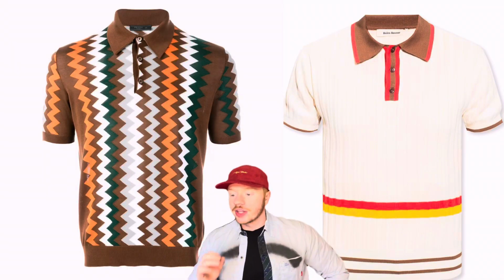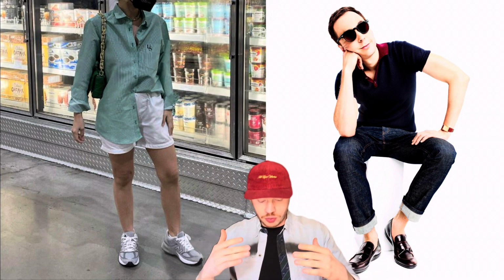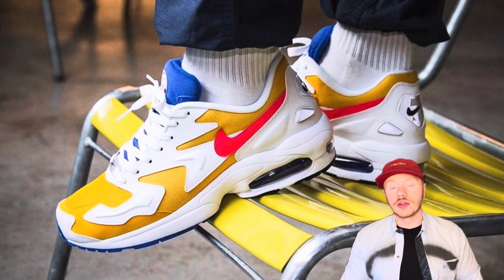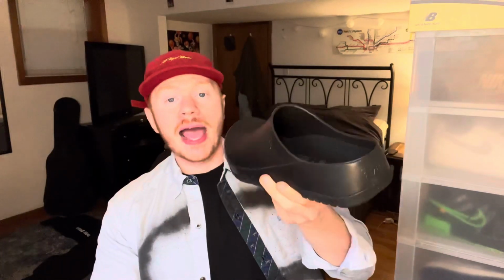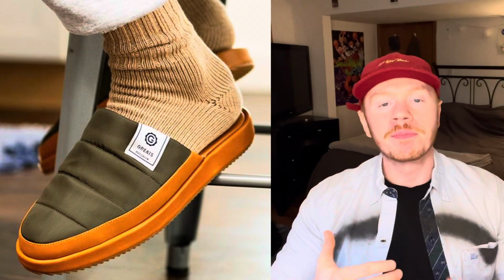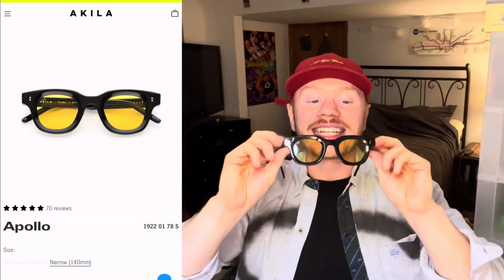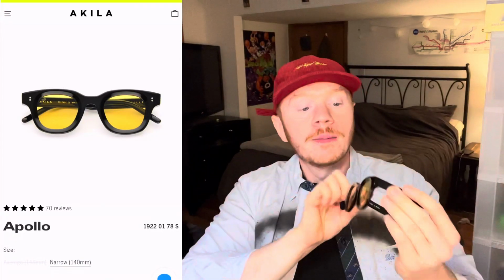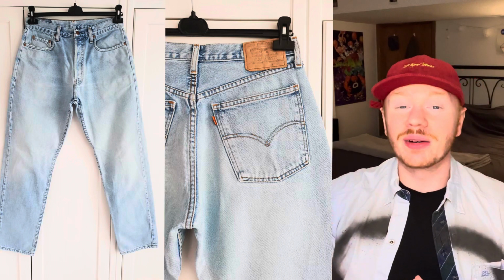SPRING & SUMMER STREETWEAR RECOMMENDATIONS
Spring is officially here and Summer is right around the corner! In this video, I will be giving you my recommendations for streetwear that will keep you cool. The basic idea is to stay comfortable and casual during the summer. The last thing we want is people who look stylish but are sweaty. Let me know what you all think of my recommendations! Thank you so much for checking out my channel and to all my new subscribers. Your support means so much to me and I hope I can continue to deliver content that you enjoy!

00:00 Intro
00:15 Knit Polo/Button Ups
02:25 Nike Air Max
03:45 Mules
06:03 5 Panel Hat
07:24 Colored Lense Sunglasses
08:25 Nylon Shorts
09:04 Light Wash Jeans
10:27 Summer Rule of Thumb
10:45 Closing Remarks